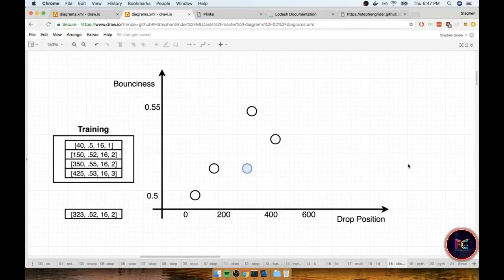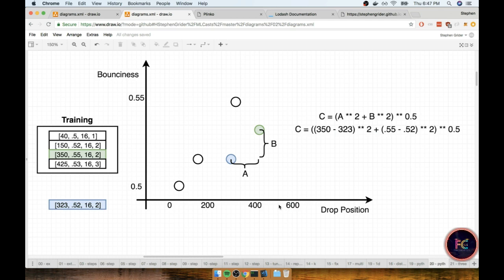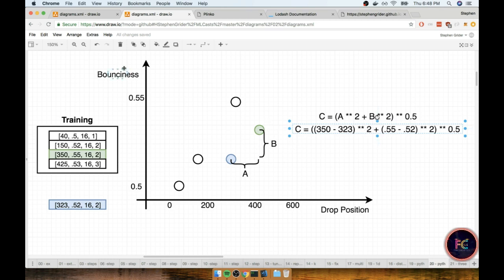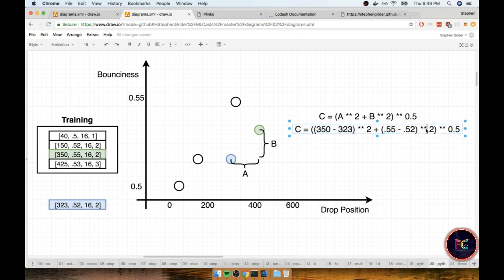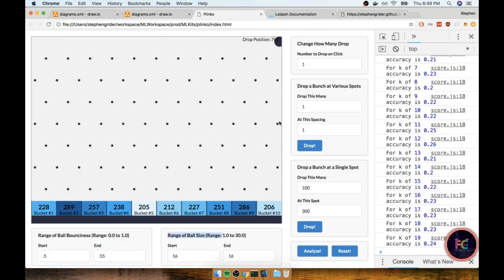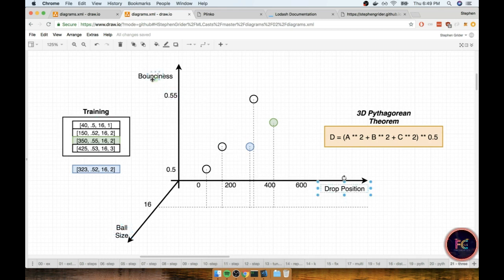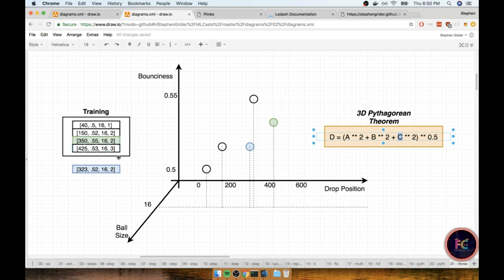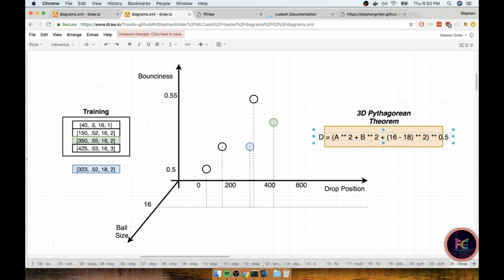24 - Multi Dimensional KNN | Machine Learning with Javascript Complete Tutorial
Master Machine Learning from scratch using Javascript and TensorflowJS with hands-on projects.
Assemble machine learning algorithms from scratch!
Build interesting applications using Javascript and ML techniques

Understand how ML works without relying on mysterious libraries

Optimize your algorithms with advanced performance and memory usage profiling
Use the low-level features of Tensorflow JS to supercharge your algorithms
Grow a strong intuition of ML best practices
Requirements
Basic understanding of terminal and command line usage
Ability to read basic math equations

Description

If you’re here, you already know the truth: Machine Learning is the future of everything.

In the coming years, there won’t be a single industry in the world untouched by Machine Learning.  A transformative force, you can either choose to understand it now, or lose out on a wave of incredible change.  You probably already use apps many times each day that rely upon Machine Learning techniques.  So why stay in the dark any longer?

There are many courses on Machine Learning already available.  I built this course to be the bestintroduction to the topic.  No subject is left untouched, and we never leave any area in the dark.  If you take this course, you will be prepared to enter and understand any sub-discipline in the world of Machine Learning.

A common question – Why Javascript?  I thought ML was all about Python and R?

The answer is simple – ML with Javascript is just plain easier to learn than with Python.  Although it is immensely popular, Python is an ‘expressive’ language, which is a code-word that means ‘a confusing language’.  A single line of Python can contain a tremendous amount of functionality; this is great when you understand the language and the subject matter, but not so much when you’re trying to learn a brand new topic.

Besides Javascript making ML easier to understand, it also opens new horizons for apps that you can build.  Rather than being limited to deploying Python code on the server for running your ML code, you can build single-page apps, or even browser extensions that run interesting algorithms, which can give you the possibility of developing a completely novel use case!

Does this course focus on algorithms, or math, or Tensorflow, or what?!?!

Let’s be honest – the vast majority of ML courses available online dance around the confusing topics.  They encourage you to use pre-build algorithms and functions that do all the heavy lifting for you.  Although this can lead you to quick successes, in the end it will hamper your ability to understand ML.  You can only understand how to apply ML techniques if you understand the underlying algorithms.

That’s the goal of this course – I want you to understand the exact math and programming techniquesthat are used in the most common ML algorithms.  Once you have this knowledge, you can easily pick up new algorithms on the fly, and build far more interesting projects and applications than other engineers who only understand how to hand data to a magic library.

Don’t have a background in math?  That’s OK! I take special care to make sure that no lecture gets too far into ‘mathy’ topics without giving a proper introduction to what is going on.

A short list of what you will learn:

Advanced memory profiling to enhance the performance of your algorithms
Build apps powered by the powerful Tensorflow JS library
Develop programs that work either in the browser or with Node JS
Write clean, easy to understand ML code, no one-name variables or confusing functions
Pick up the basics of Linear Algebra so you can dramatically speed up your code with matrix-based operations. (Don’t worry, I’ll make the math easy!)
Comprehend how to twist common algorithms to fit your unique use cases
Plot the results of your analysis using a custom-build graphing library
Learn performance-enhancing strategies that can be applied to any type of Javascript code
Data loading techniques, both in the browser and Node JS environments